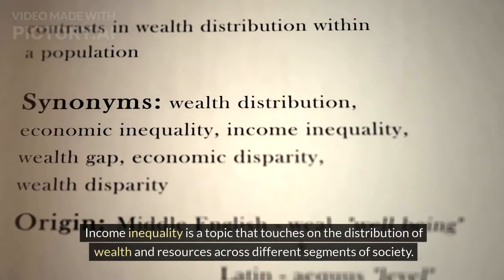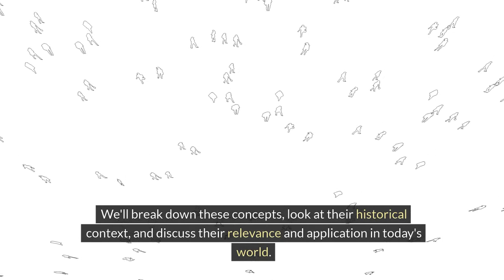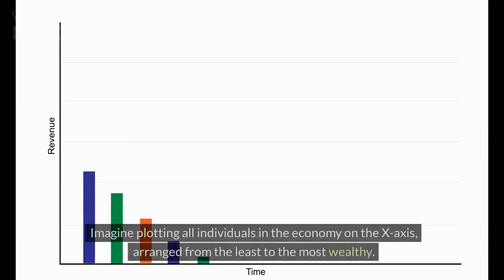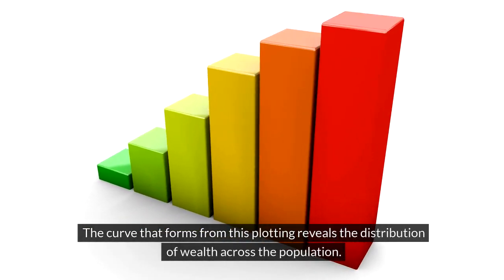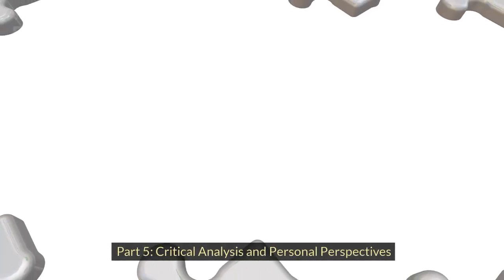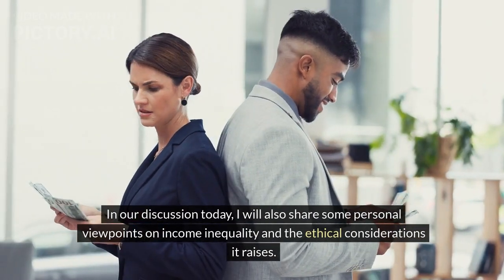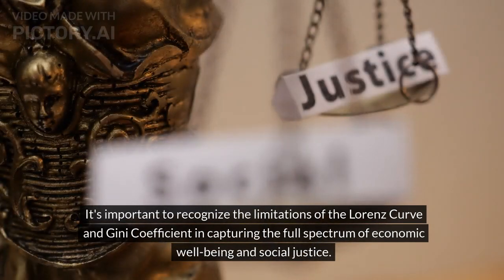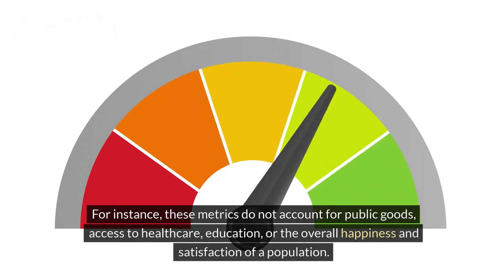Gini Coefficient_Lorenz Curve